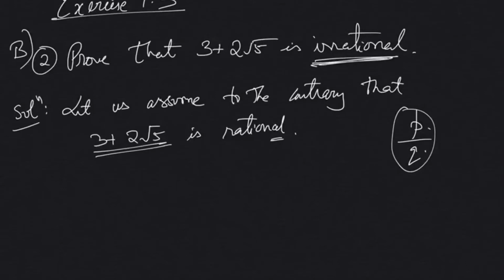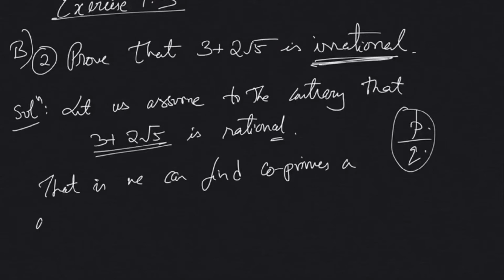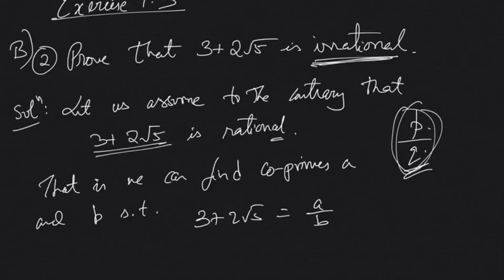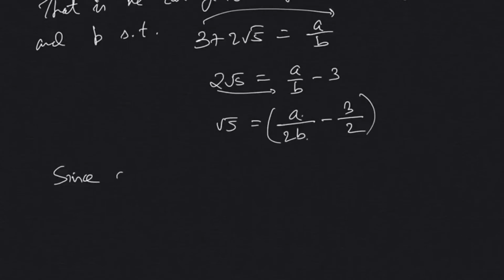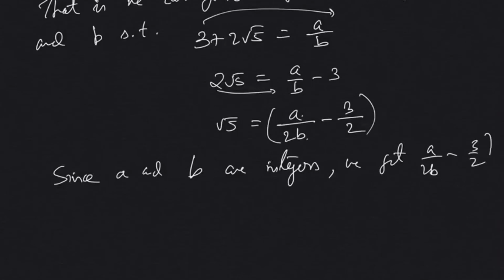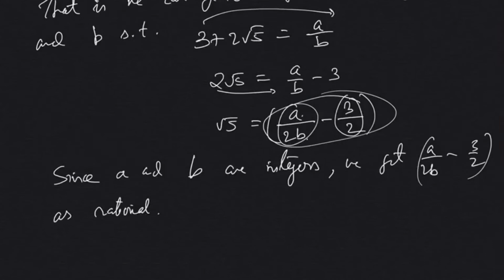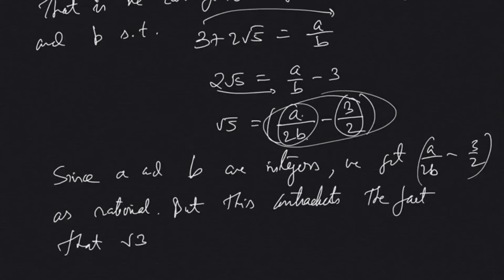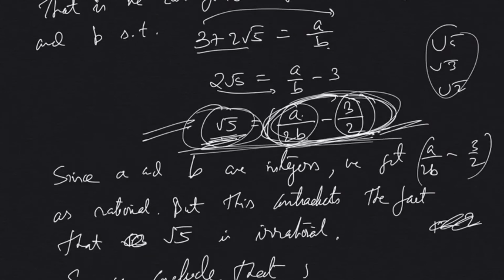NBSE MATHEMATICS / Class 10 / Chapter 1 / Real Numbers/ Exercise 1.3 B1 (2)